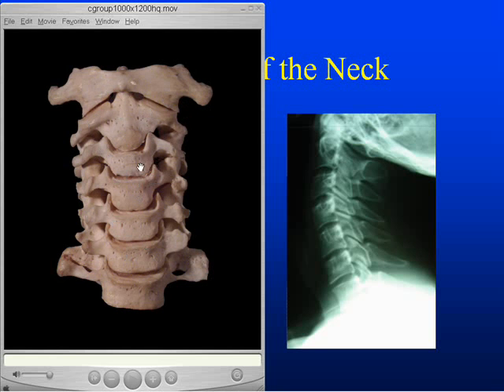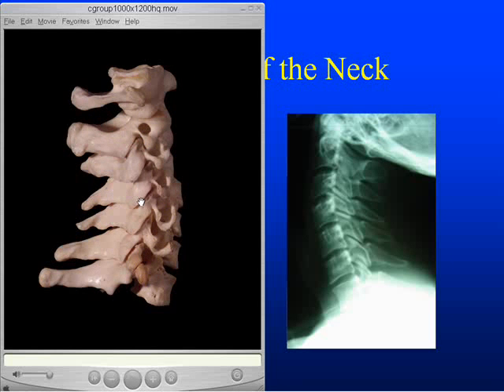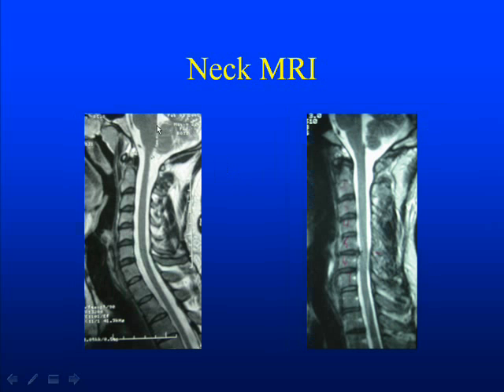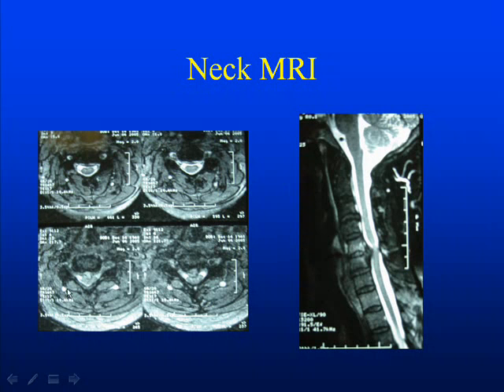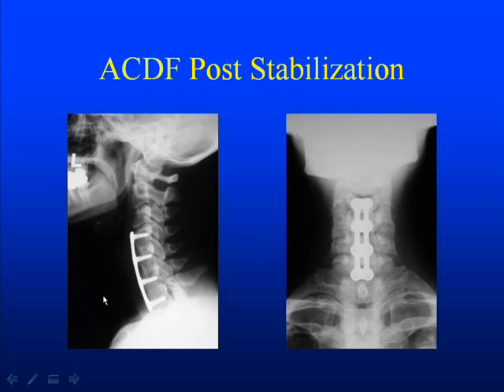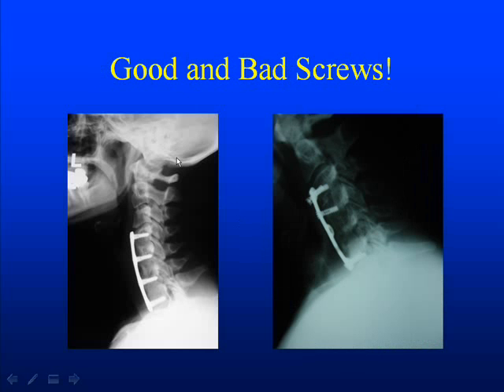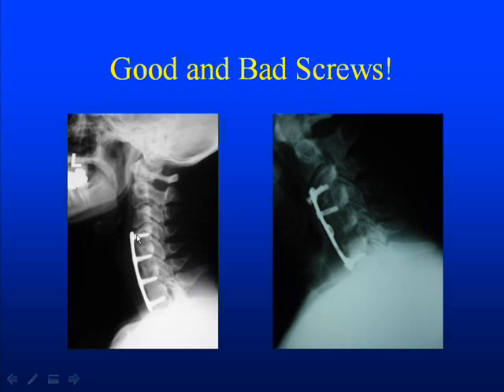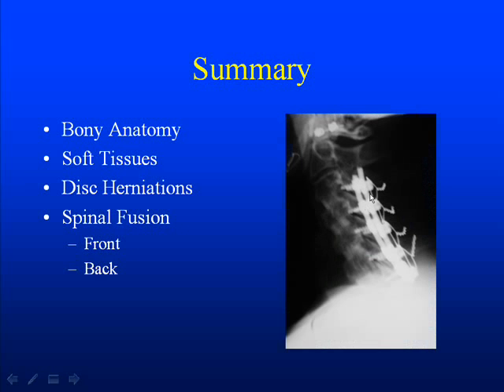Neck Anatomy showing pinched nerves, disc ruptures & pain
Learn about the structures in the neck that can cause pain.This includes disc ruptures or herniations, stenosis, arthritis, disc collapse and slippage.